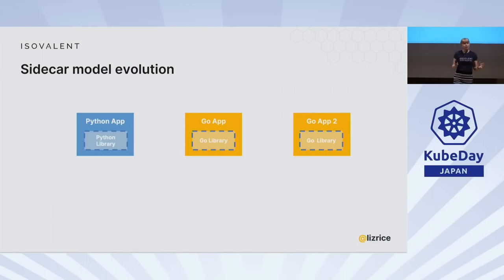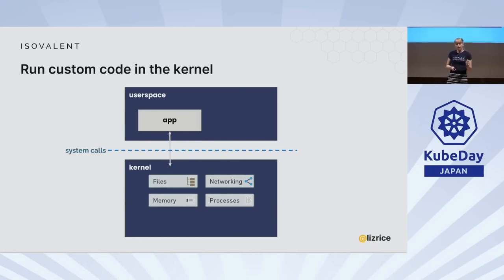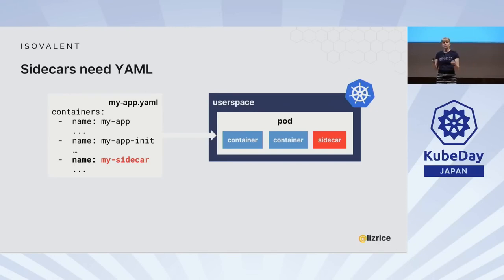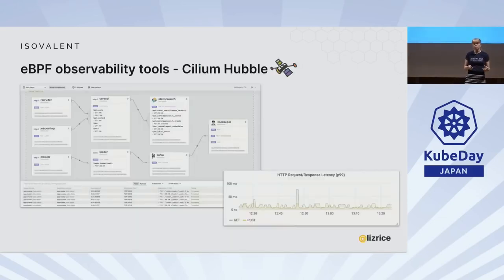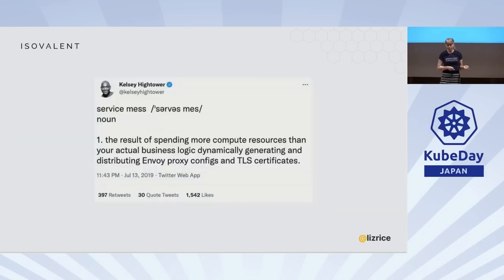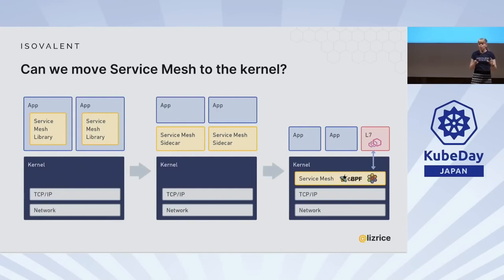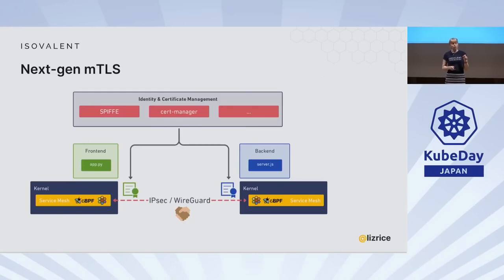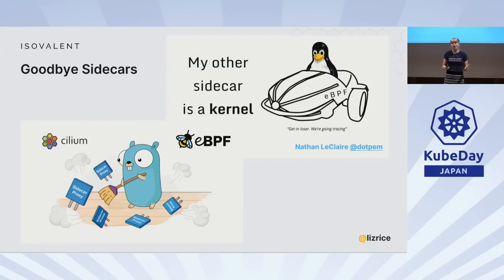Hello eBPF! Goodbye Sidecars?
Hello eBPF! Goodbye Sidecars? Does eBPF mean we’ll be saying goodbye to sidecars? Attend this talk to find out!
Everything You Need to Know About eBPF
Aya: An eBPF Library for the Rust Programming Language

The Sidecar model is often used in Kubernetes deployments to add common tools like observability, service mesh and security into application pods.

eBPF is a kernel technology that lets us dynamically change the way that the kernel behaves - and it’s revolutionizing the way we instrument applications running under Kubernetes. Tools built with eBPF have the power to observe, secure and connect all the processes on a (virtual) machine, so there’s no need to inject a sidecar container into every pod.